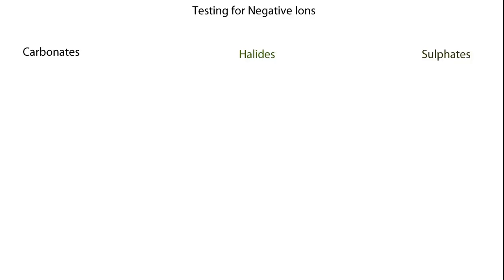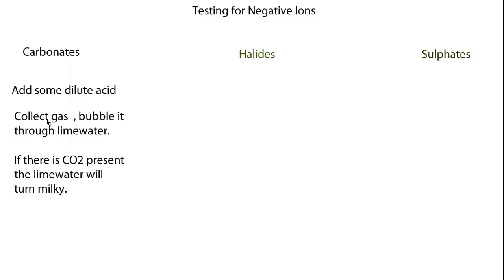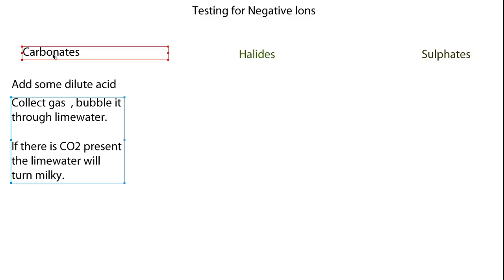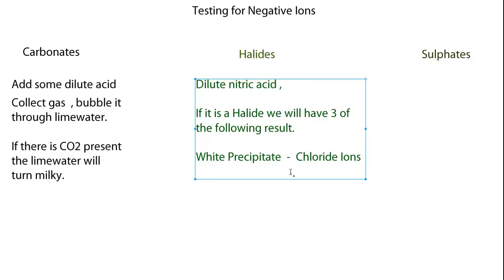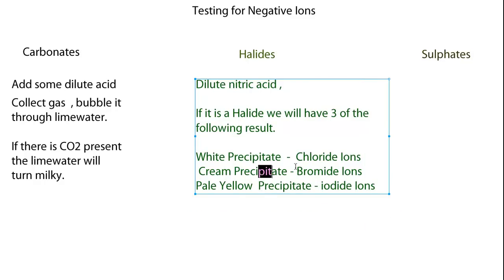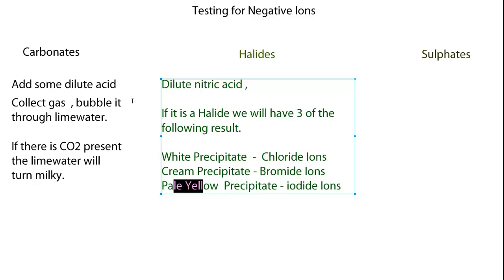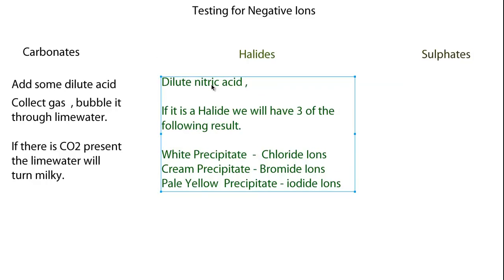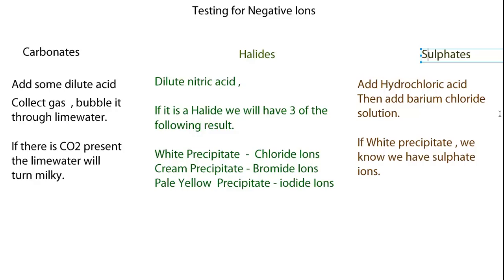How to Test for Negative Ions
Testing for negative ions in unknown substances